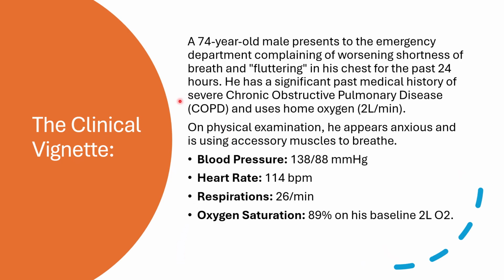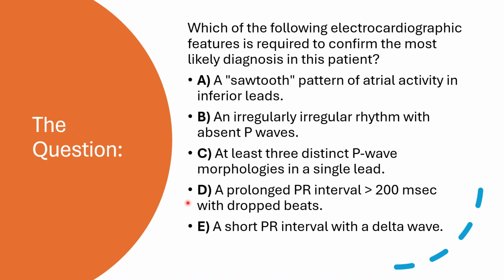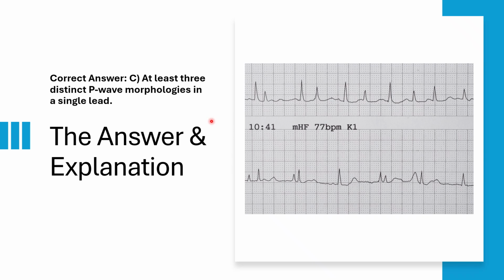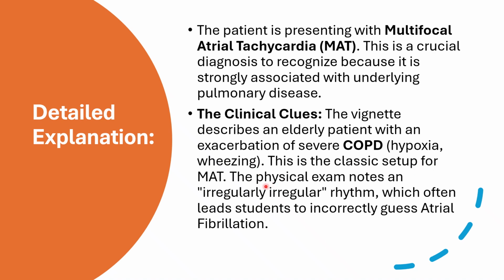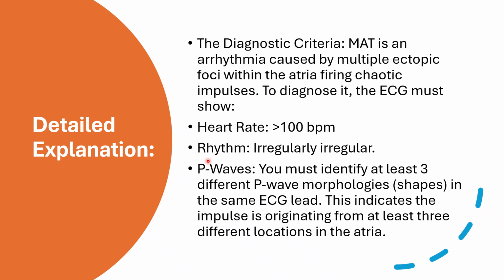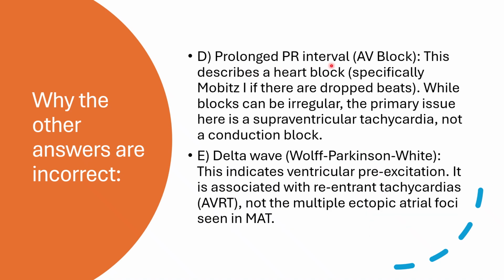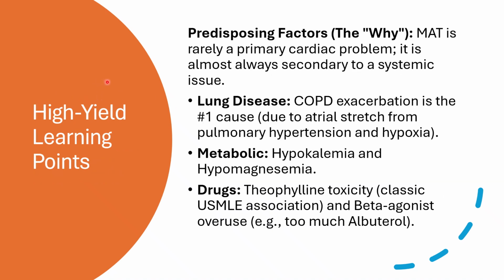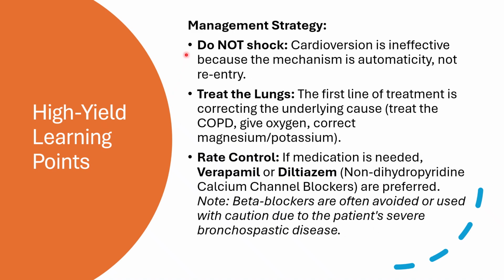USMLE Case Presentation Cardiovascular Pathology 2